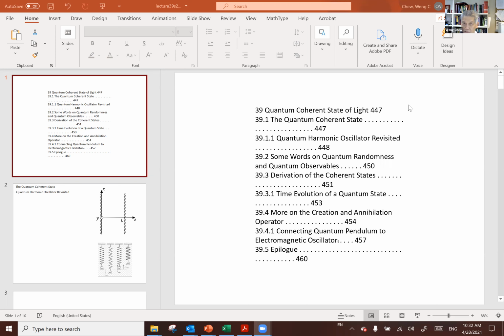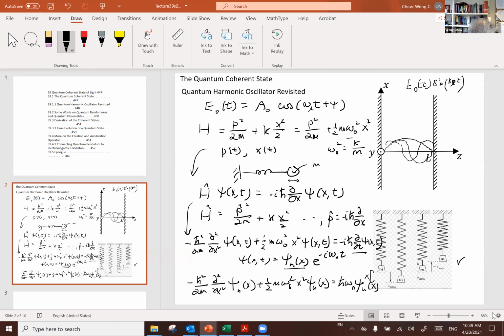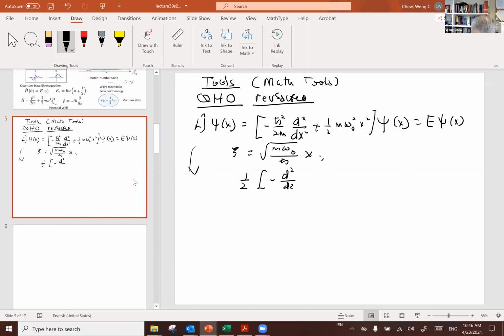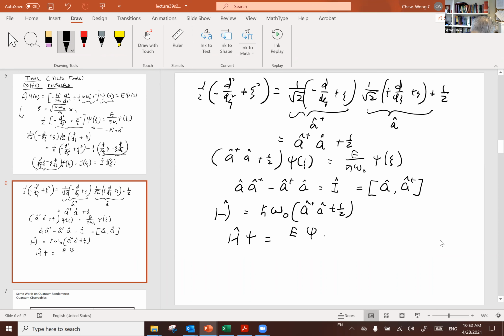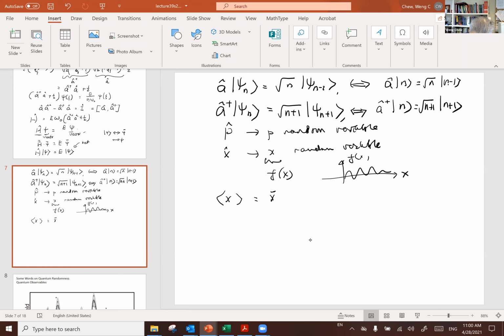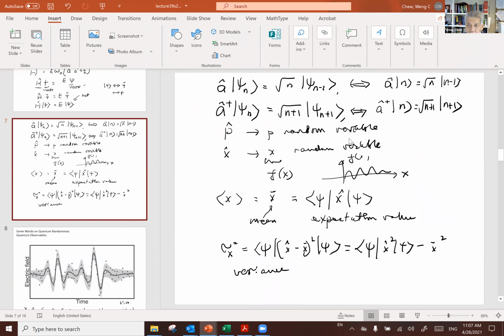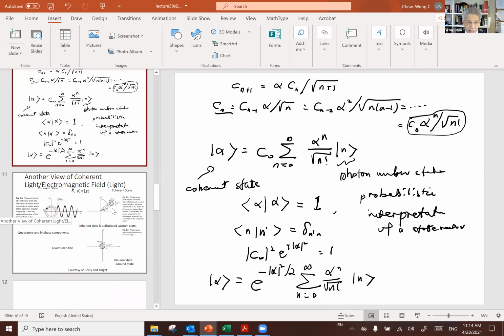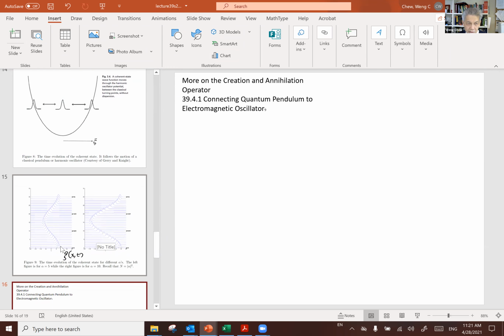Spring2021 Lecture 39